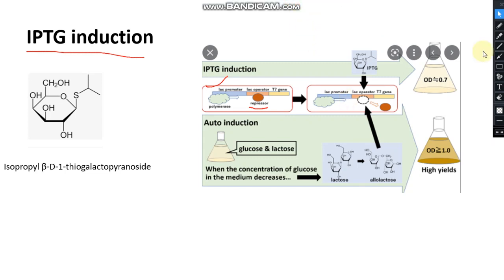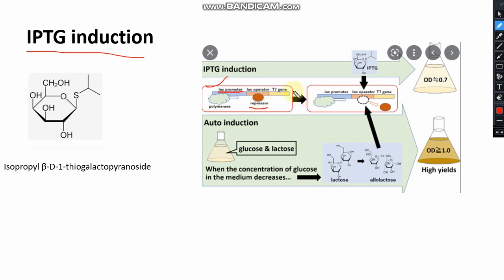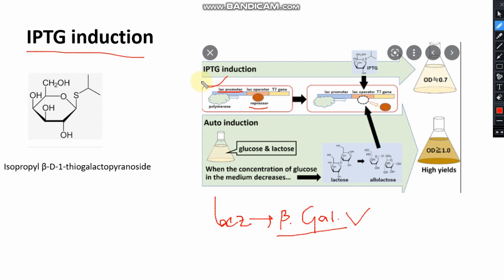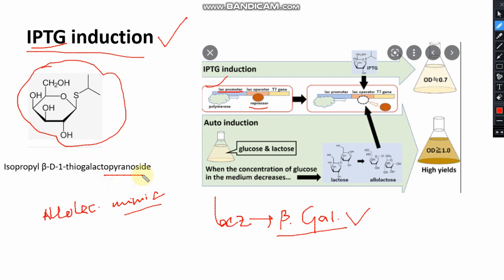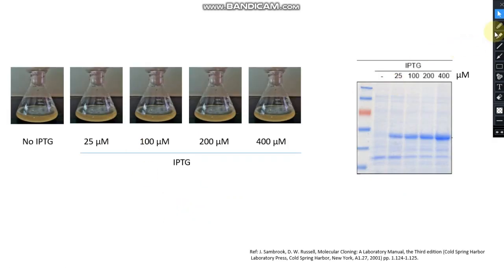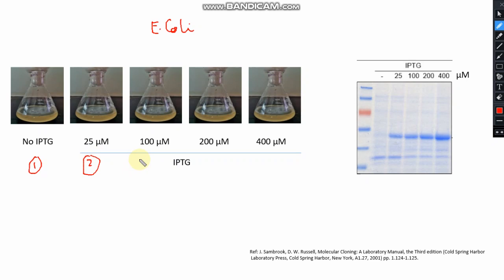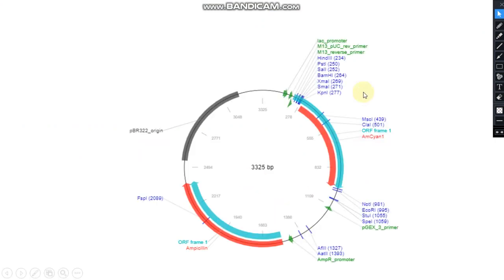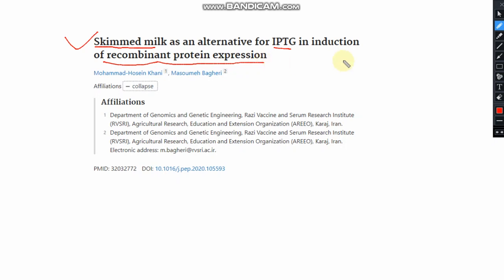IPTG INDUCTION ll CSIR-NET Life science ll xgene & proteinx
IPTG INDUCTION
Isopropyl β-d-1-thiogalactopyranoside (IPTG) is a molecular biology reagent. This compound is a molecular mimic of allolactose, a lactose metabolite that triggers transcription of the lac operon, and it is therefore used to induce protein expression where the gene is under the control of the lac operator. Like allolactose, IPTG binds to the lac repressor and releases the tetrameric repressor from the lac operator in an allosteric manner, thereby allowing the transcription of genes in the lac operon, such as the gene coding for beta-galactosidase, a hydrolase enzyme that catalyzes the hydrolysis of β-galactosides into monosaccharides. But unlike allolactose, the sulfur (S) atom creates a chemical bond which is non-hydrolyzable by the cell, preventing the cell from metabolizing or degrading the inducer. Therefore, its concentration remains constant during an experiment. IPTG uptake by E. coli can be independent of the action of lactose permease, since other transport pathways are also involved. At low concentration, IPTG enters cells through lactose permease, but at high concentrations (typically used for protein induction), IPTG can enter the cells independently of lactose permease.